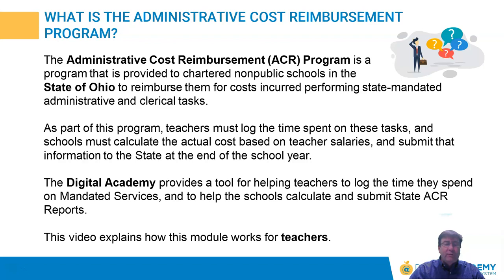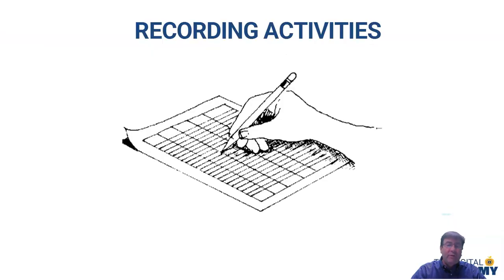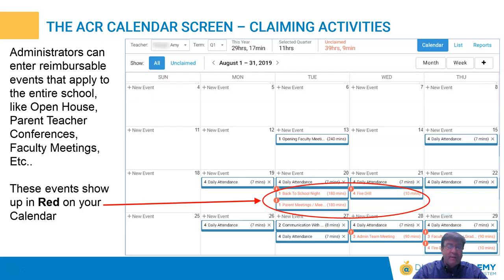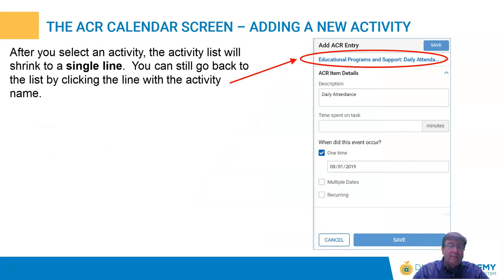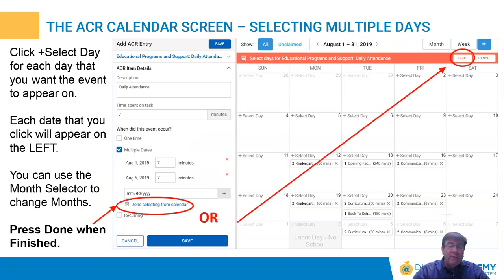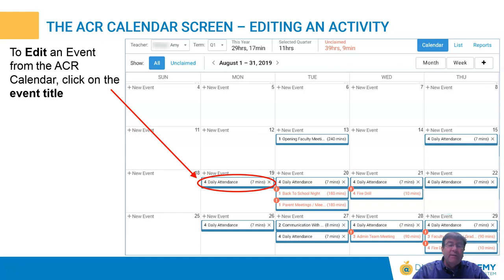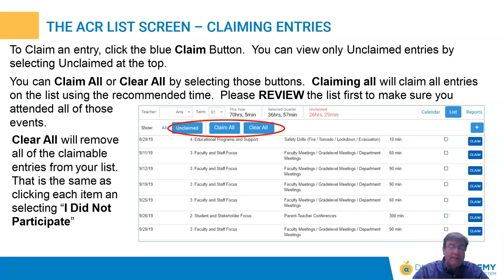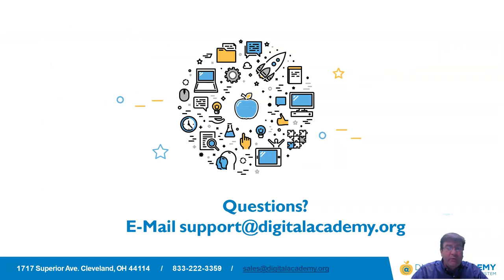ACR Teacher Training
Shows teachers how to log entries for the Ohio Administrative Cost Reimbursement (ACR) Program.

This video is intended for teachers of schools that have enabled the ACR Module within the Digital Academy.  It shows how to Record One Time, Multi-Day and Recurring events.  It also shows how to CLAIM events posted by the school administration, and how to review and print Teacher Log Reports.